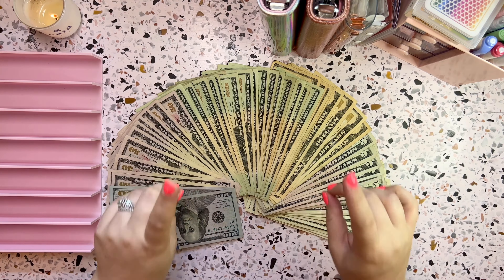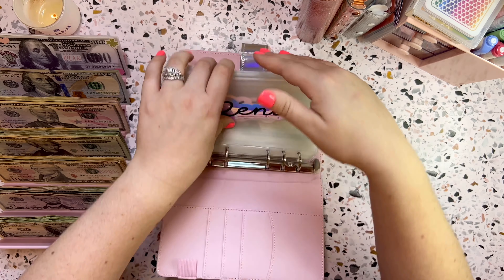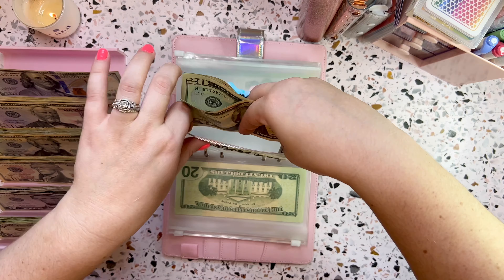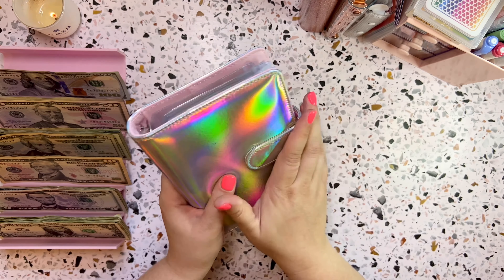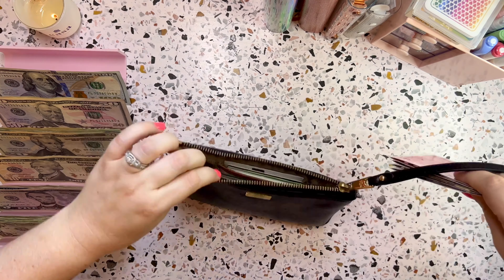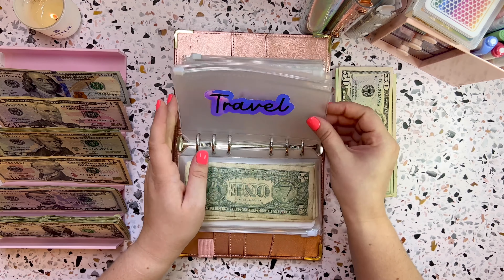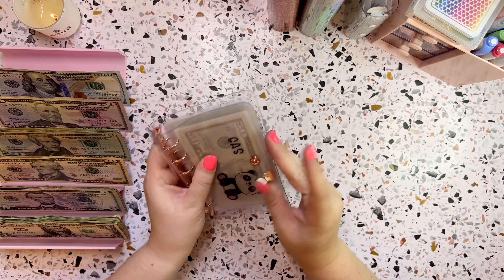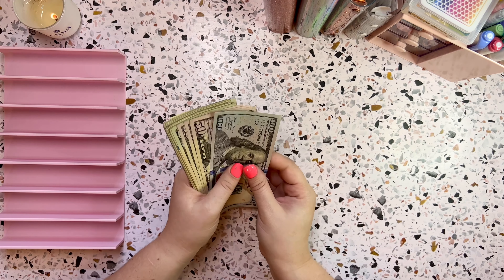CASH STUFFING! September Week 1 | $1,280 to Bills, Sinking Funds & Savings Challenges!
Hi Everyone! Join me as I cash Stuff my Bills, Sinking Funds Spending and Mini Savings Challenge! My name is Kelsey and I am on a debt free journey! I am using the cash envelope system, determined to live a less stressful and more enjoyable life!

     Kelsey Tessier
💌A7 Cash Envelopes
🏝️Paradise Savings/Bunco/Under Sea
🦹🏻‍♀️Knock Out/Goth Girls
🐢Turtle Savings/Disney/100 Envelope
🎲 Shut The Box/654
🐝 Busy Bee Cards/Treasure Island/Prop Money
🧁 Cupcake Savings Challenge